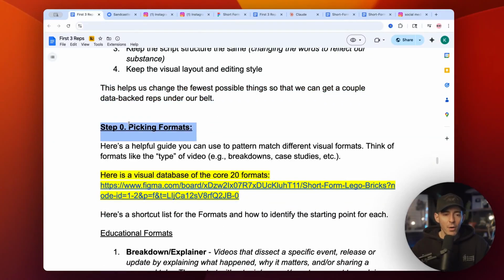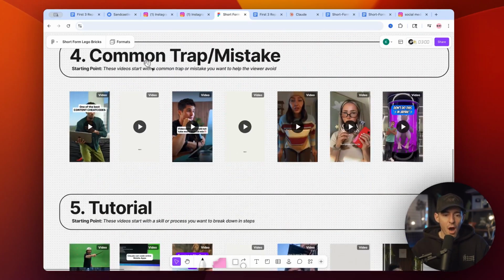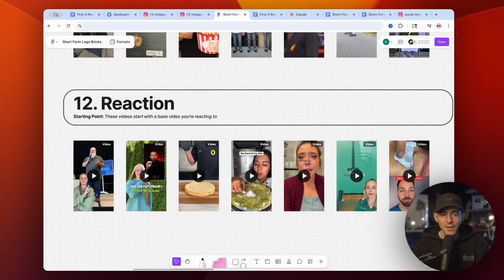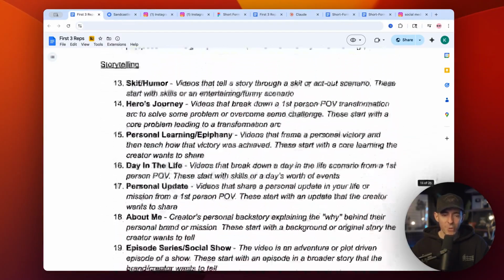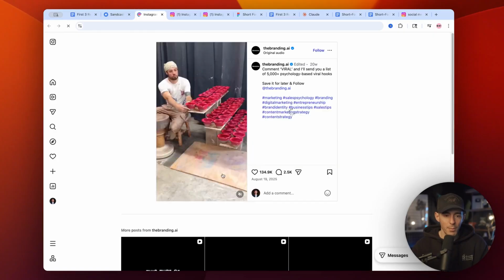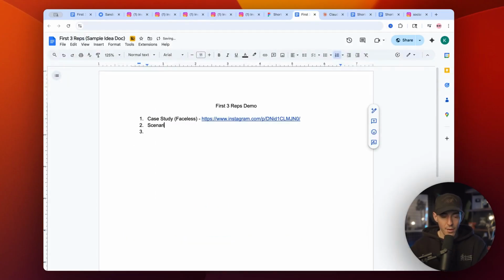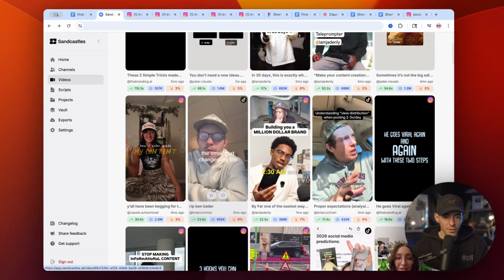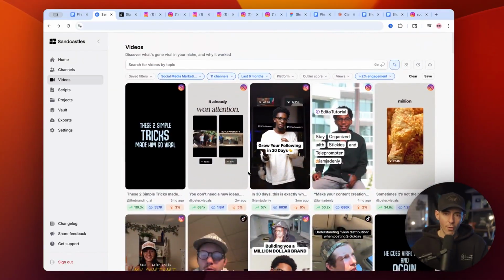2 5 Picking Formats